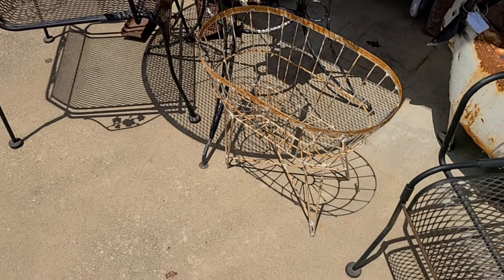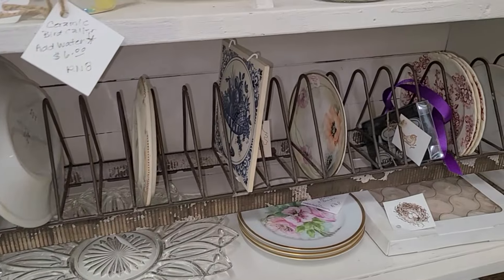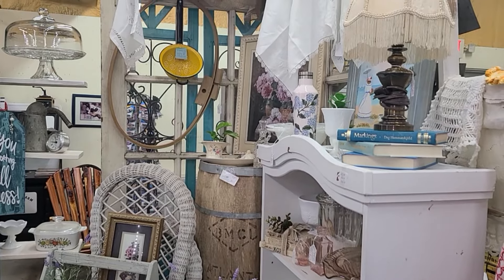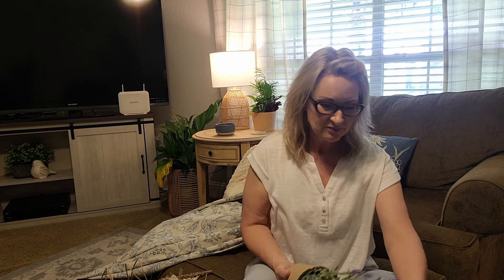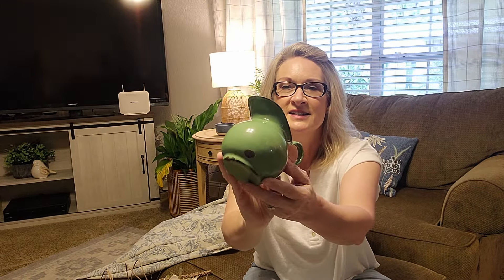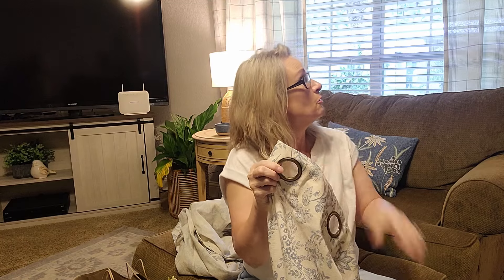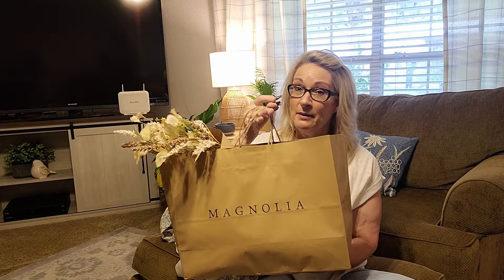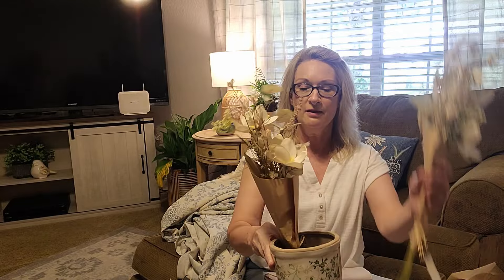Thrift Shop With Me for Summer Home Decor || Cozy Cottage Home Decor Haul || Robin Lane Lowe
Thrift Shop With Me for Summer Home Decor || Cozy Cottage Home Decor Haul

Come thrift with me! Let's go thrift shopping for home decor on a budget! Also sharing a thrift haul! I love thrifting and finding home decor and home essentials!  I hope this inspires your creativity!

FRIENDS, I WAS WRONG ABOUT THE CURTAINS. THEIR FROM WALMART